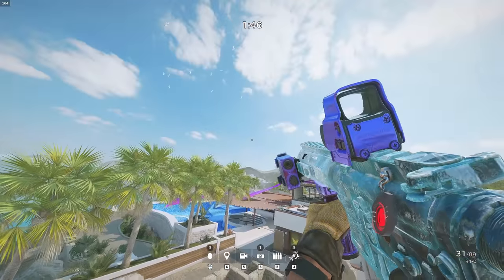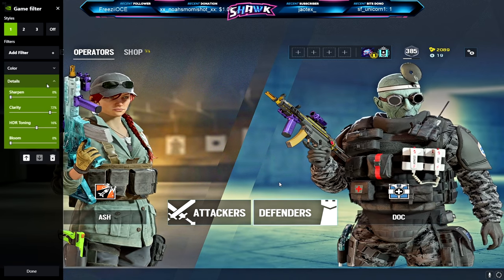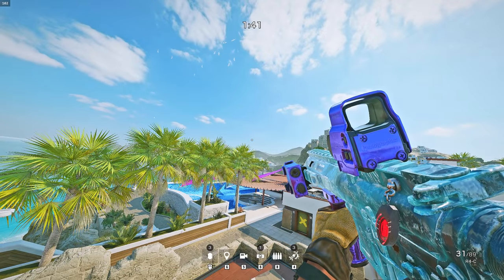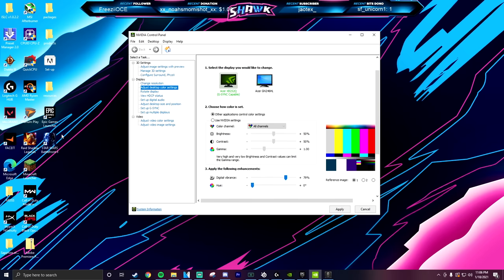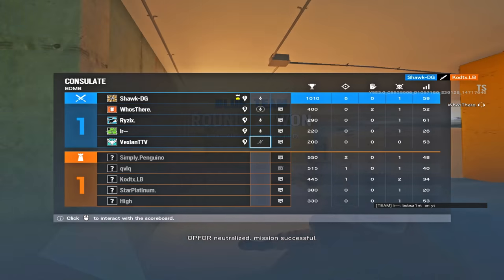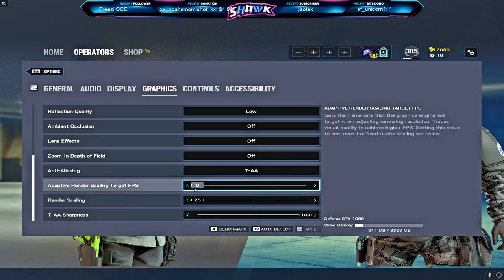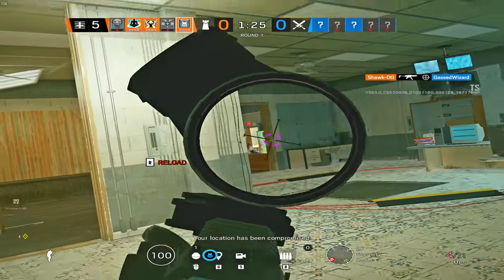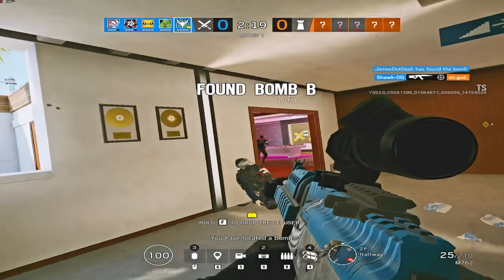How to Make Your Game Look *BETTER* - Best Graphic Settings - Rainbow Six Siege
Watch this video to learn how to see your enemies easier and improve the quality of your videos and game!